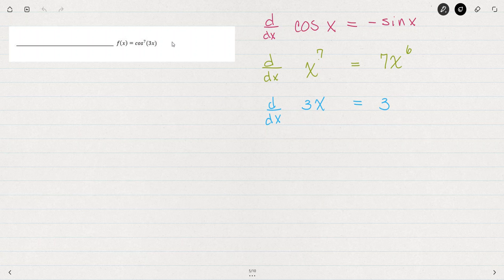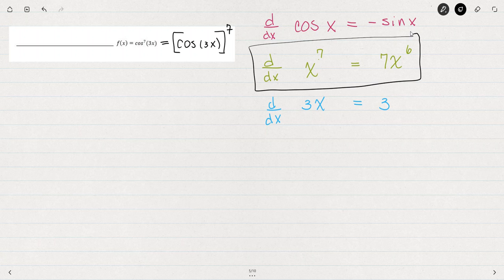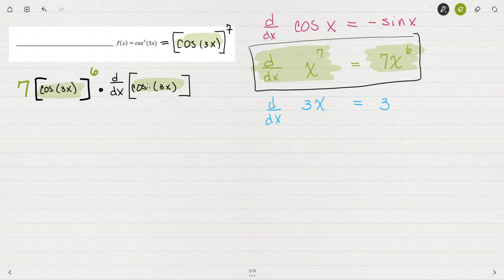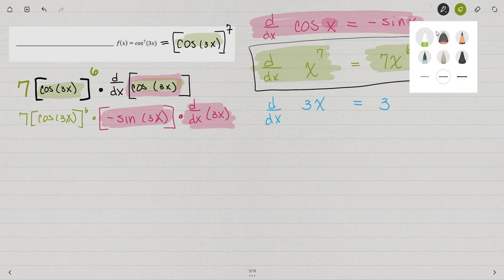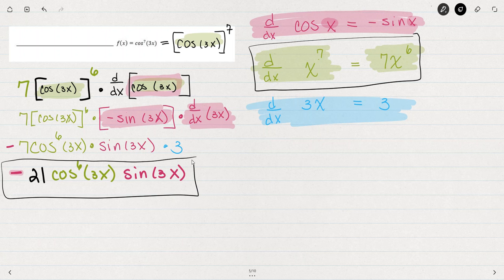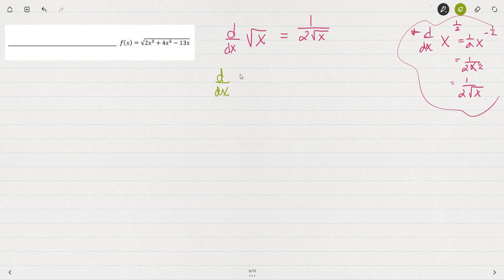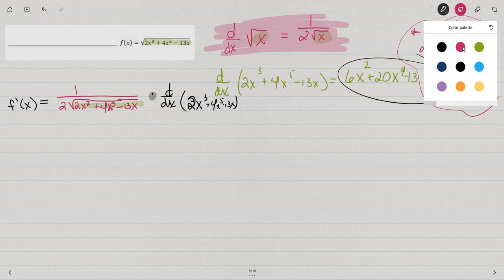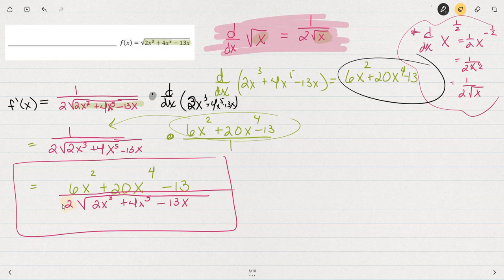Calculus 1: Evaluate Derivatives with the Chain Rule